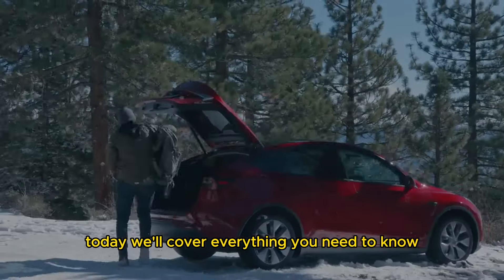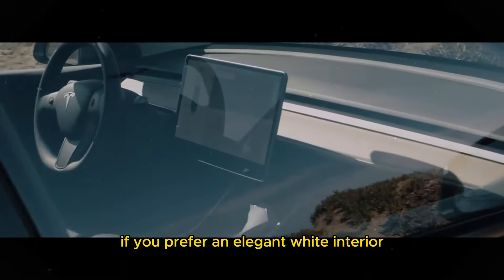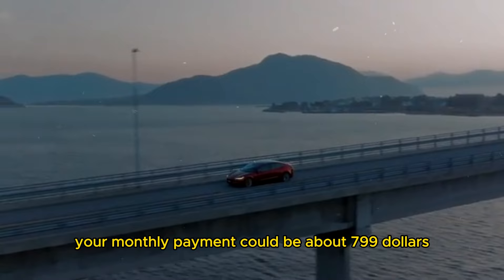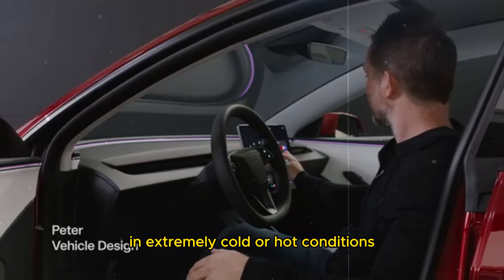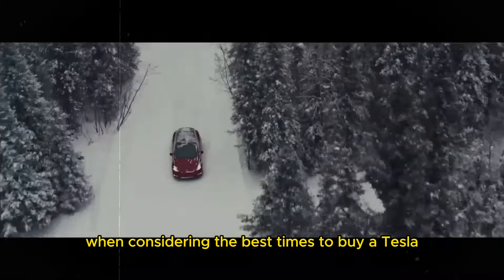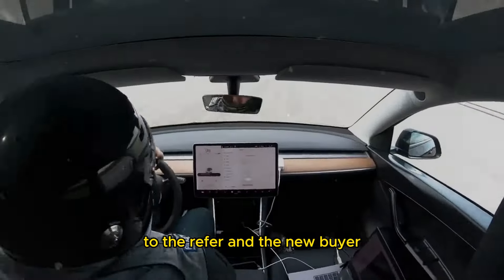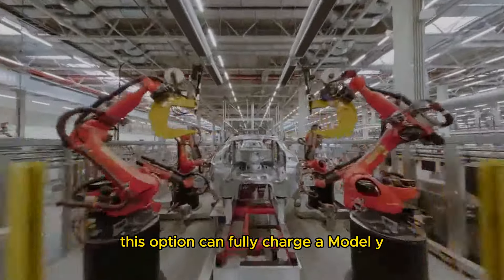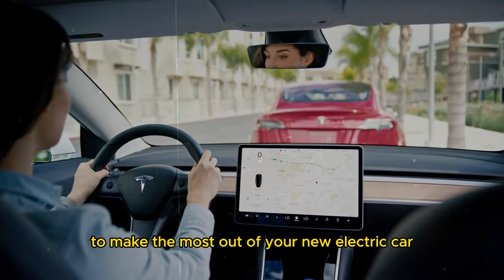NEW 2025 Tesla Model Y Juniper - You Need To Know This Before Buying!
Today, we'll cover everything you need to know before buying the 2025 Tesla Model Y, code-named Juniper. Whether you already own a Tesla or are considering switching from a gasoline vehicle to an electric one, you're in the right place. We'll discuss optional upgrades, the buying process, insurance costs, and the best time to purchase your new car. So, grab a coffee, get comfortable, and let's begin this journey.

First, let's discuss the buying process. Unlike traditional car purchases, buying a Tesla is entirely digital and hassle-free. You start by visiting Tesla's official website, where you can configure and place your order. You can choose the model, such as the Model 3, Model Y, Model S, or Model X, along with color, wheel types, interior options, and additional features. It's a much more straightforward and modern way to buy a car.